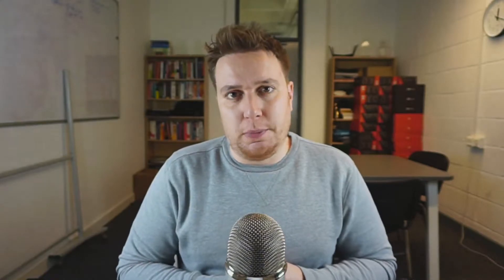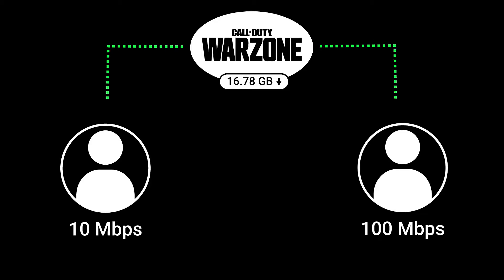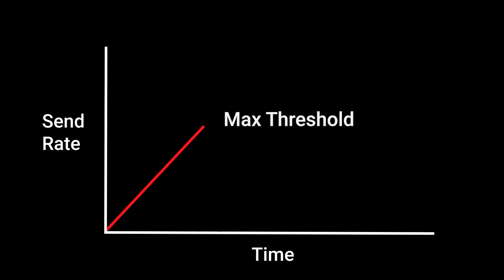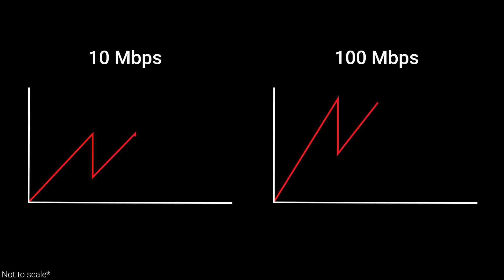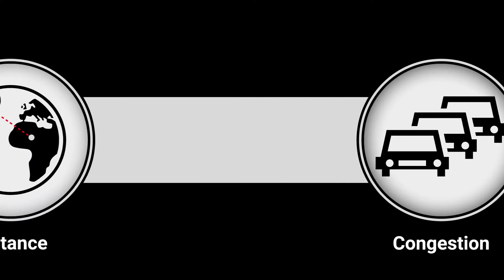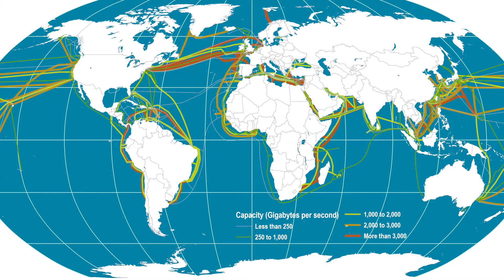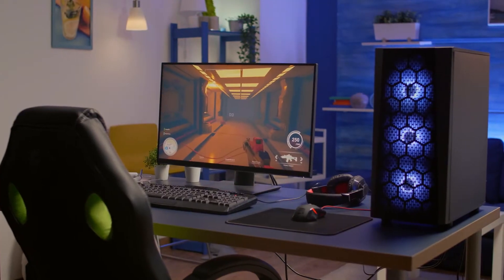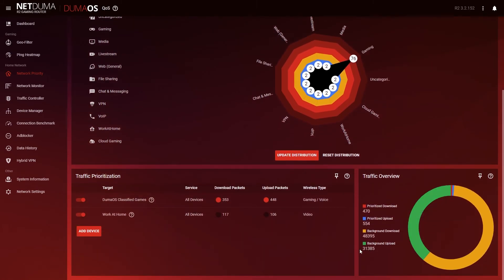What Causes Lag In Online Video Games (And How To Fix It)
We all hate lag, but unfortunately it happens! We often find ourselves asking the question, why do I lag?

In this video we discuss what causes you to lag when gaming online, and show you how to prevent lag using DumaOS.